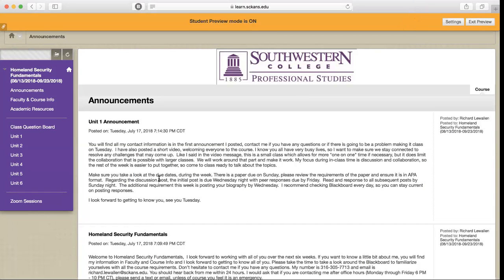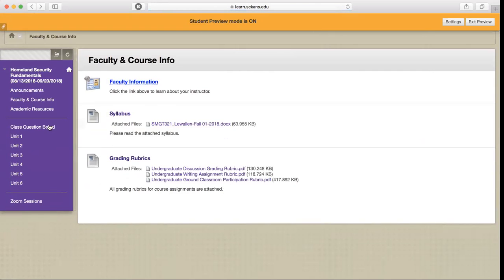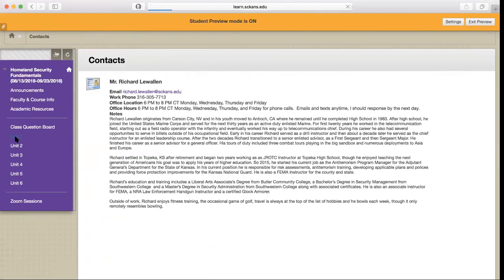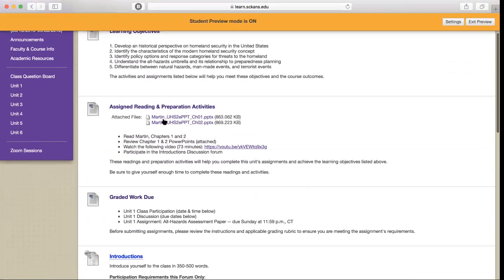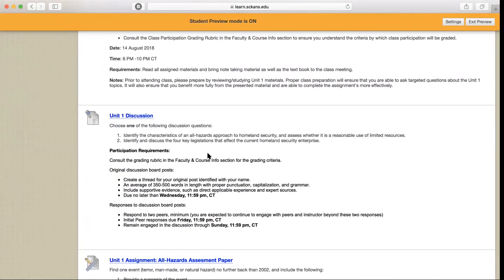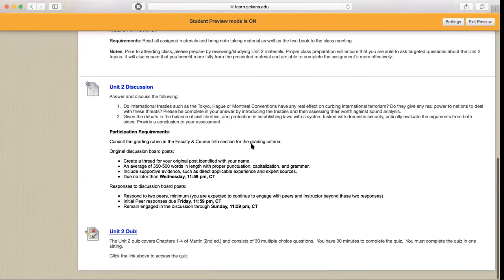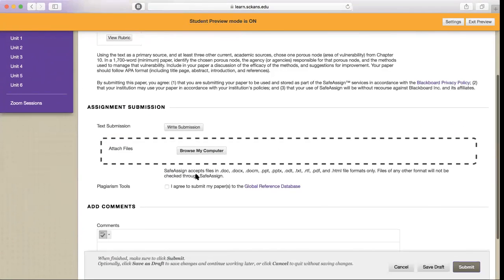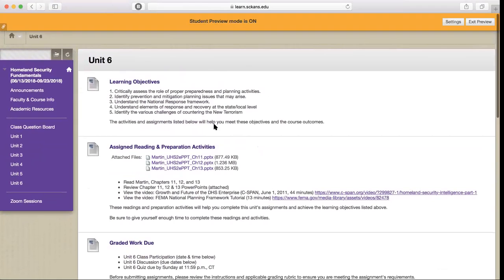Homeland Security Fundamentals Introduction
Blackboard Overview of Homeland Security Fundamentals Course by instructor.